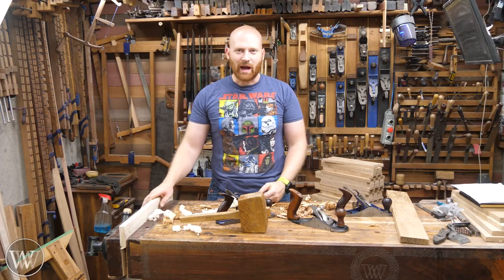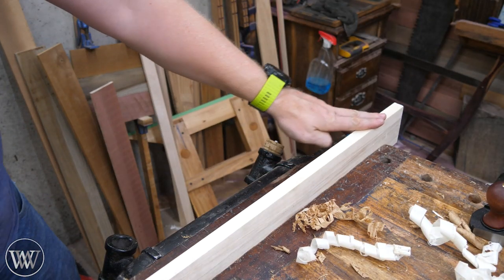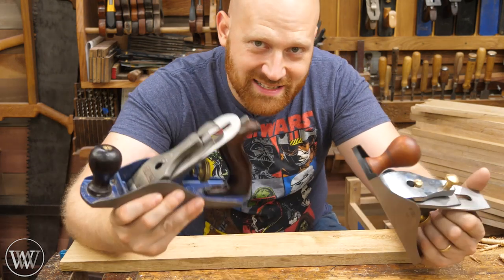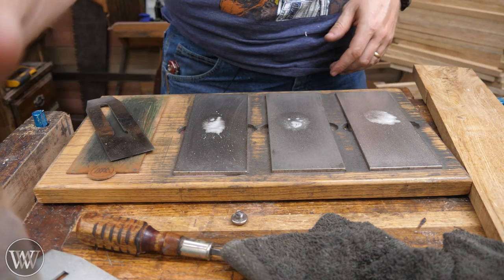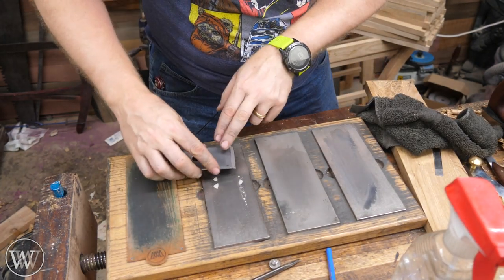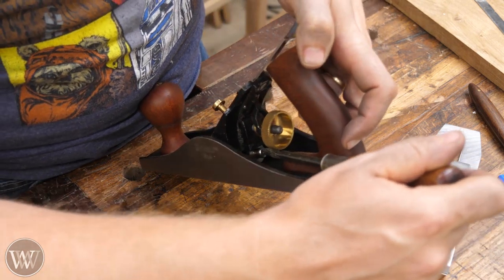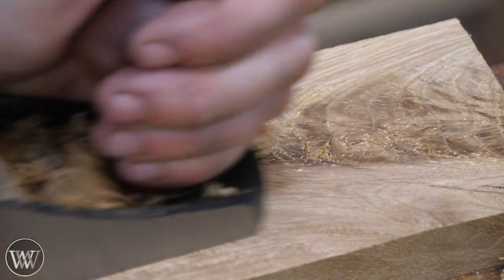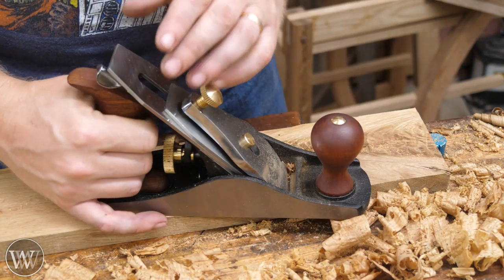How to Plane Against the Grain and in Figured Wood With a Hand Plane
A hand plane is ao much fun to watch curls come off aboard. But when planing figured wood or planning against the board it can be a plane. so today we are looking at how to plane against the grain or how to plane figured wood with a hand plane.

Andrew Wilson
Tomás Kelly
Ken Strohmeyer
Bryan Fulmer